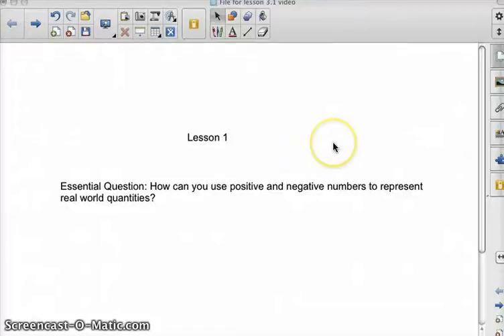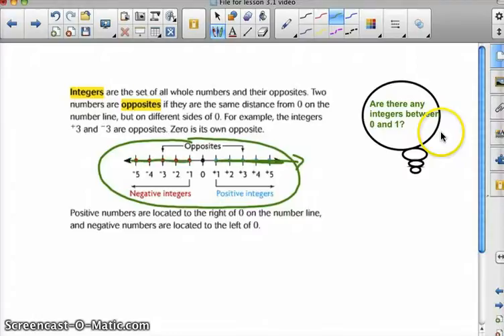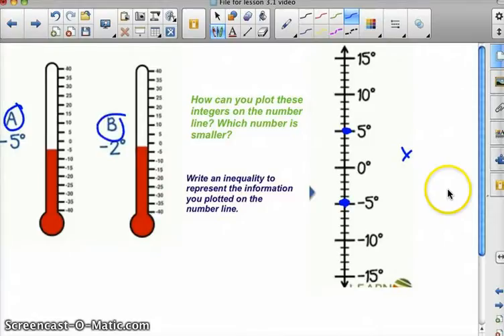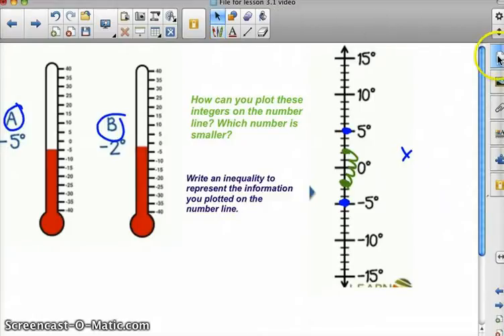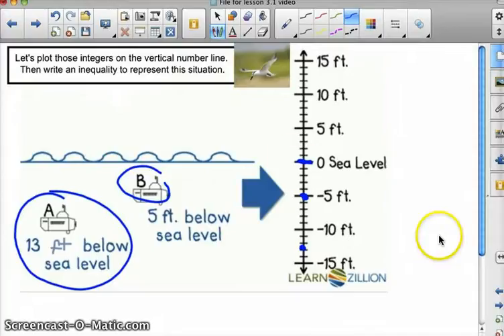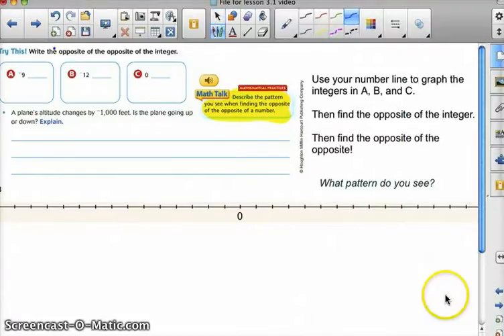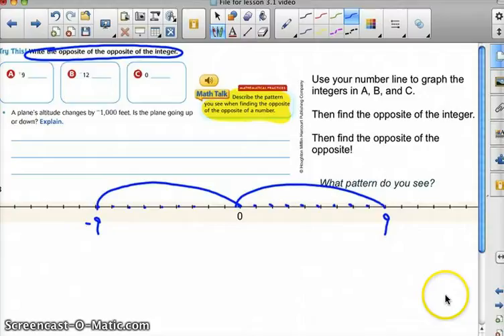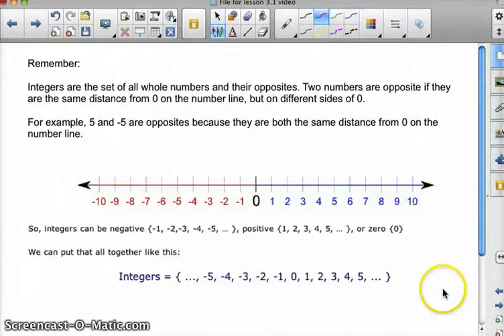Chapter 3 lesson 1